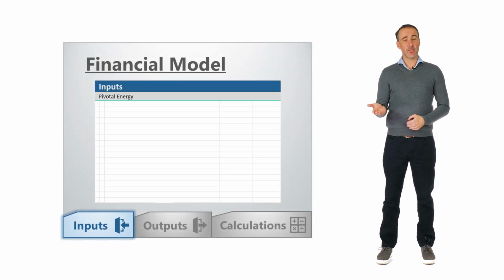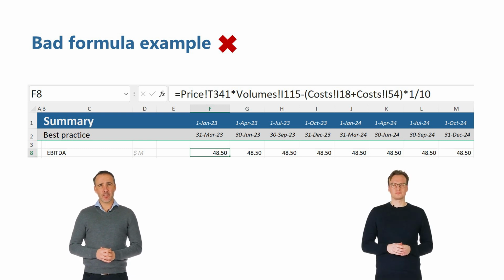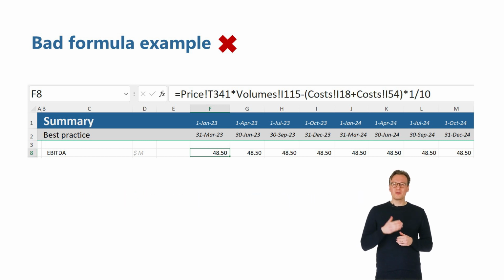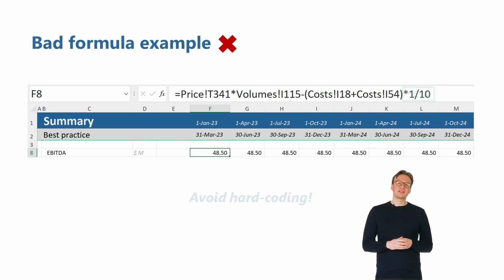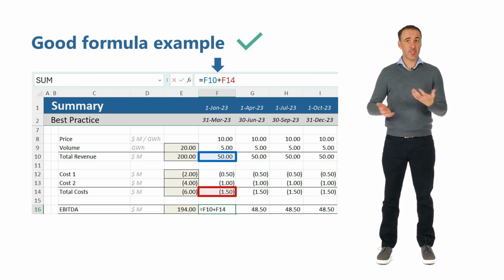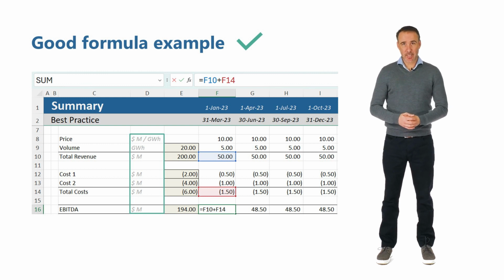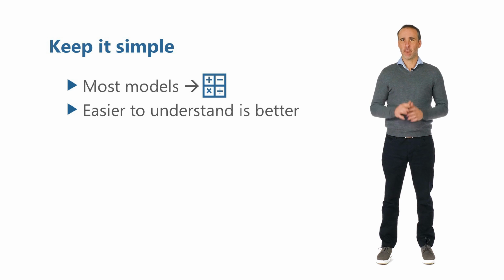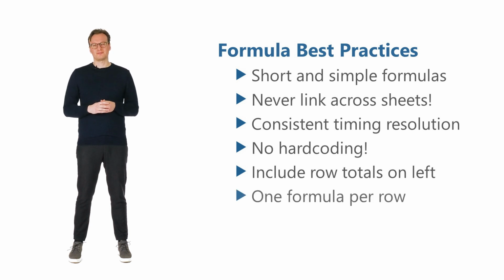Best Practice | Formulas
Writing clear, consistent, and reliable formulas is essential to building high-quality financial models. In this lesson, we cover Pivotal180’s best practice guidelines for writing formulas in financial models, with a specific focus on the calculations sheet—the engine room of the model.

You’ll learn how professional modelers structure Excel formulas to improve accuracy, transparency, and auditability, reduce errors, and make models easier to review and maintain. These best practices are especially relevant to the calculations sheet, where the core logic of the model is built and where most modeling risks occur.

Topics covered include:

Why formula discipline matters in financial modeling

Best practices for writing clean and readable Excel formulas

Structuring calculations in the model’s “engine room”

Avoiding common formula mistakes and hardcoding errors

Improving model transparency and auditability

Aligning formula design with industry-standard modeling practices

This lesson is ideal for financial analysts, project finance professionals, model auditors, students, and Excel power users who want to build robust, professional-grade financial models.